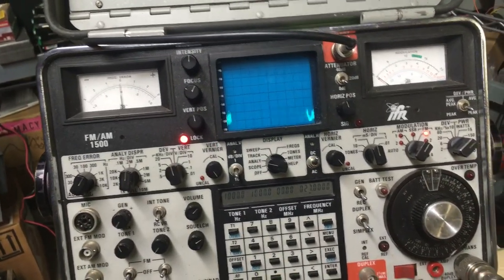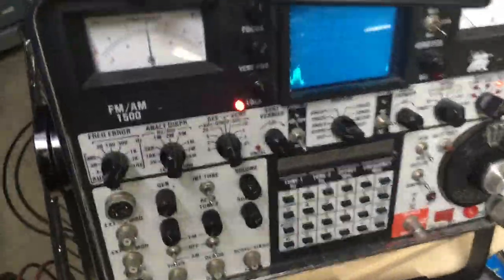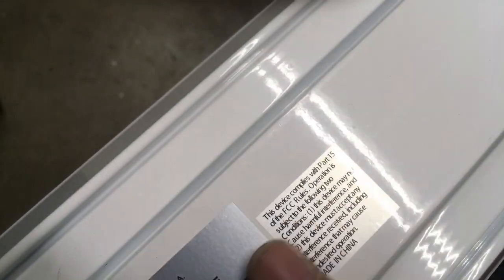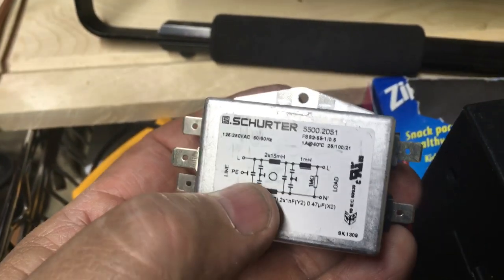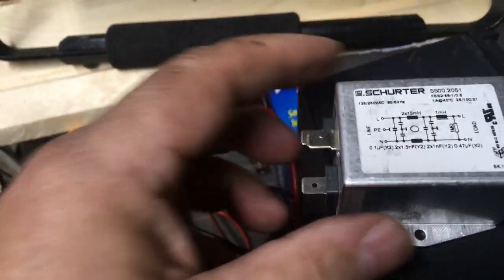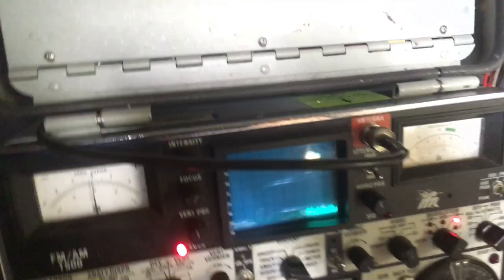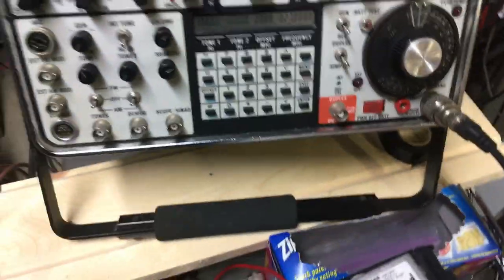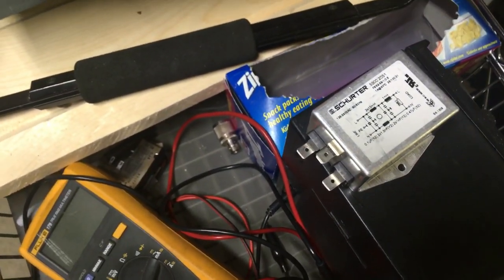LED lights RF interference fix, for education only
LED lights causing RF interference in the Radio spectrum and beyond.
The sampler is a few turns of wire on the end of a coax cable. Basically an inductive sniffer. Also the Analyzer display is not bad, it is just the video frame rate and my camera clashing.
And here is the legalese, these modifications should be done in accordance with local electrical codes. This is for information only.